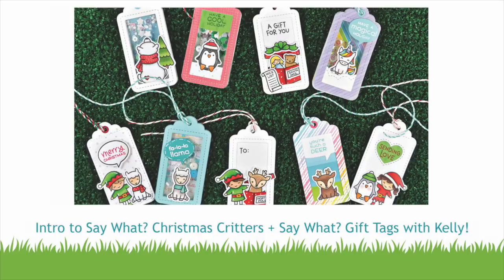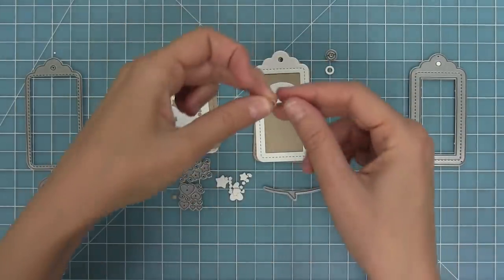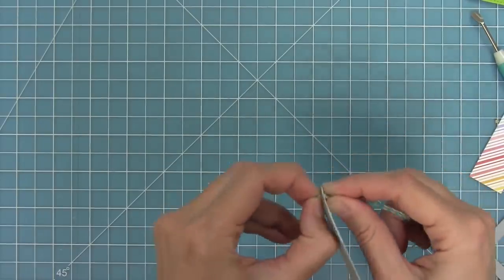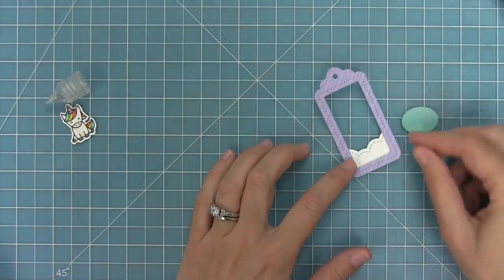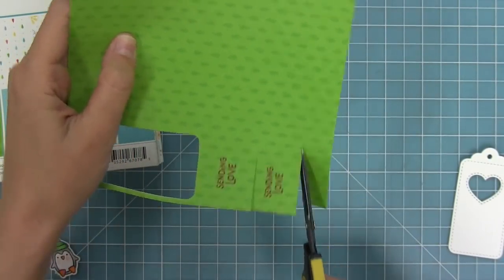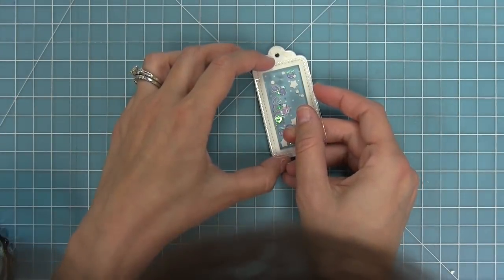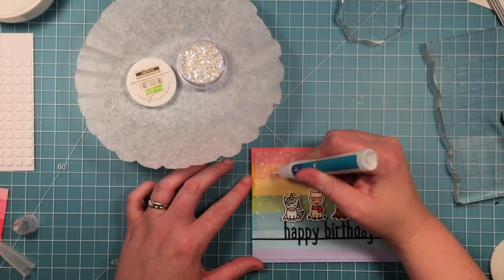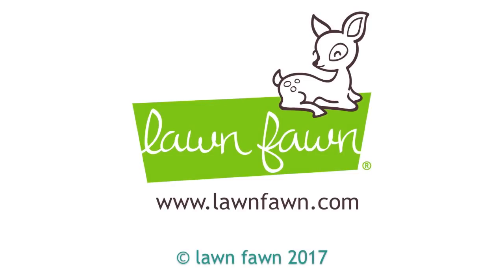Intro to Say What? Christmas Critters + Say What? Gift Tags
to see our products, more ideas and inspiration! In this video, Lawn Fawn owner, Kelly Marie Alvarez introduces our new Say What? Christmas Critters stamp set and Say What? Gift Tags! She will demonstrate how to use these fun sets together while making tags and a card from start to finish!

• say what? christmas critters

• say what? christmas critters lawn cuts

• say what? gift tags

• 80 lb. cardstock - white